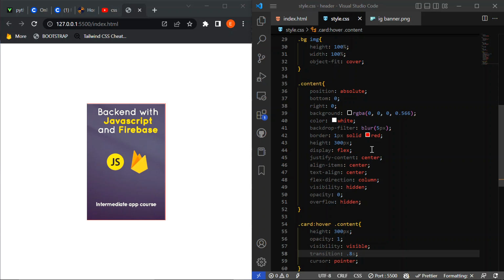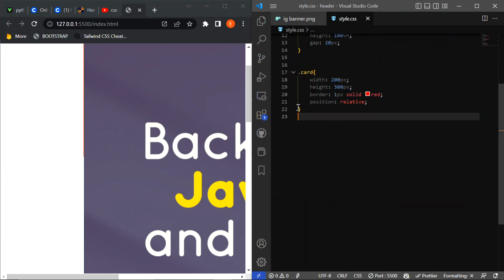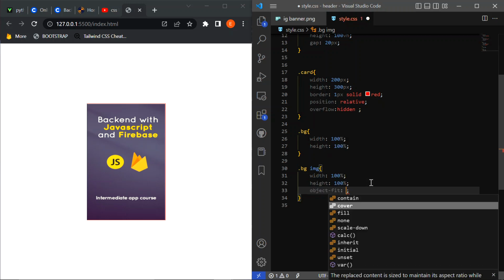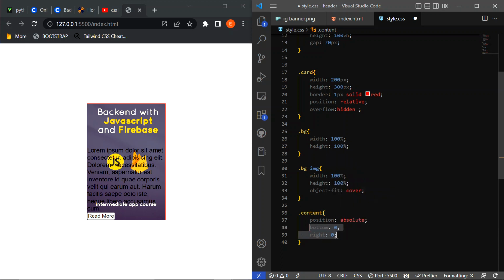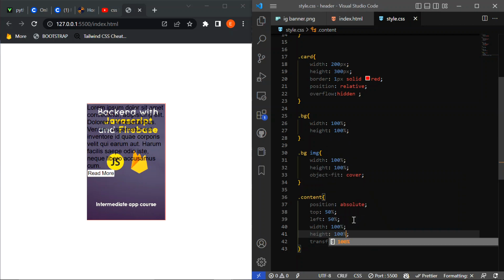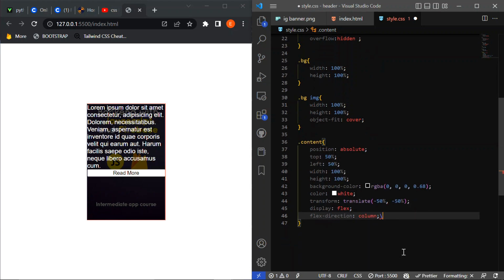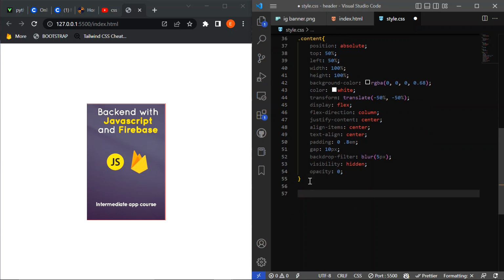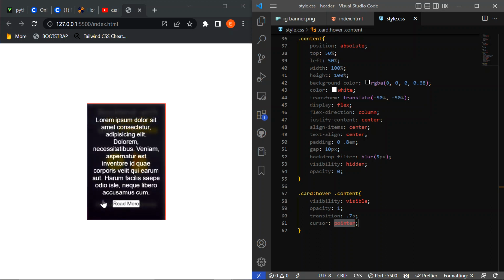hover animation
Create hover cards effect in css